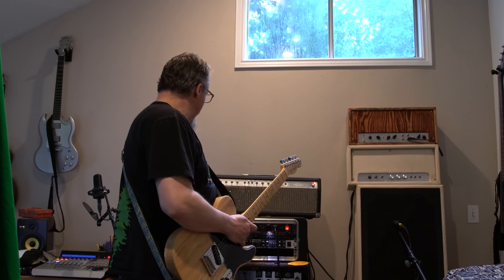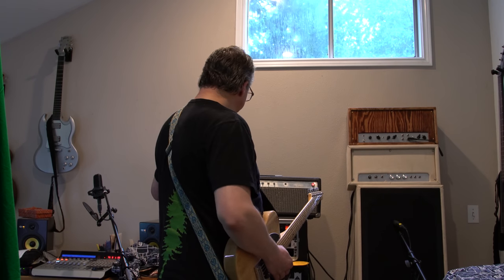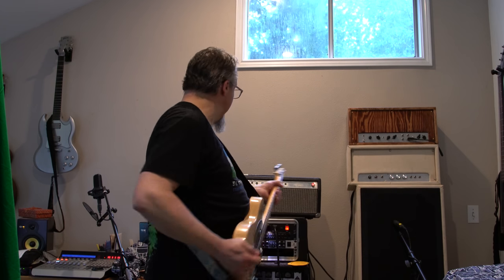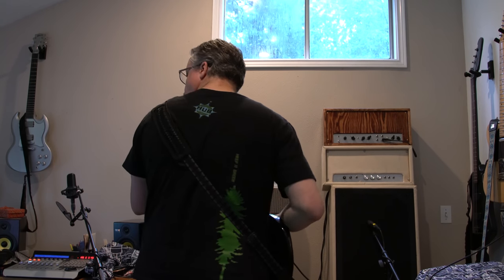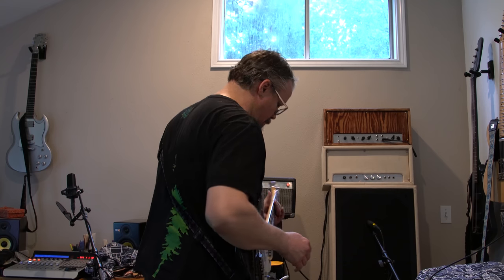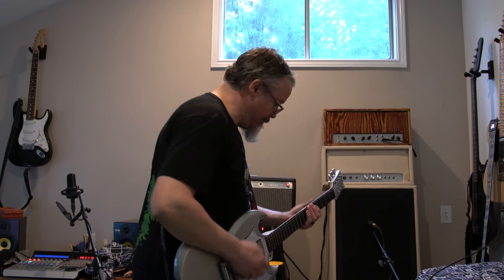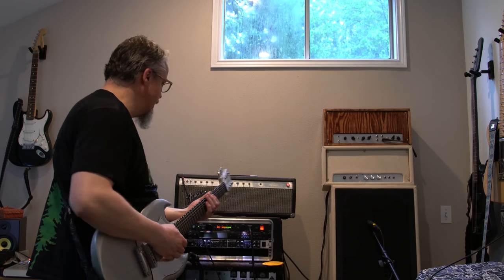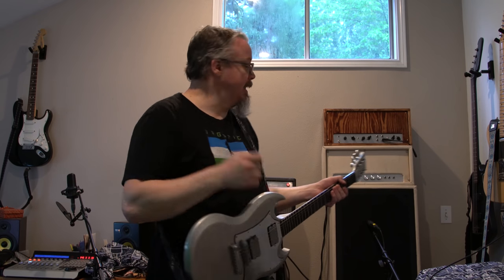Dumble Overdrive Special #124 - Final Demo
I play the dumble with my new tele, a strat and an SG to give the different tonal sounds it can do.  i didn't adjust the tone much between guitars so the SG is a bit meatier than usual but I still really like how it sounds.

Oscilloscope: Rigol DS1054Z

Power Supply: Rigol DP832

Panavise Vise

Vise helping hands

Soldering Iron: Hakko FX888D

Hakko Pliers

Hakko Snips

Kester Solder

If you would like to send me money via PayPal, please do so at , or send me an email if you'd like to send some gear that you'd like looked over in a video etc. You can also email me directly at .